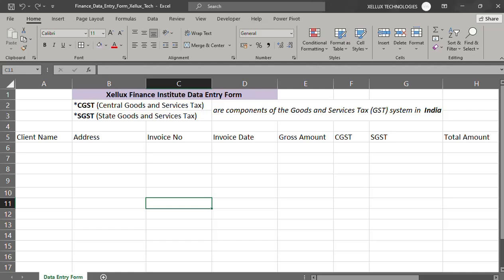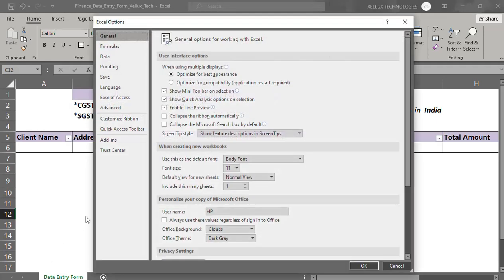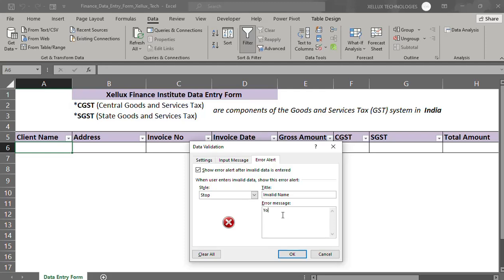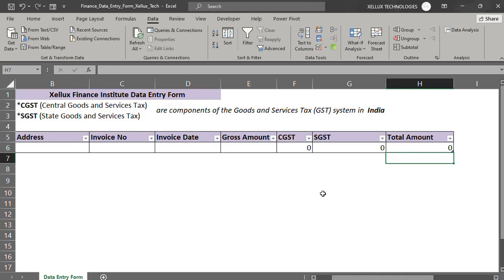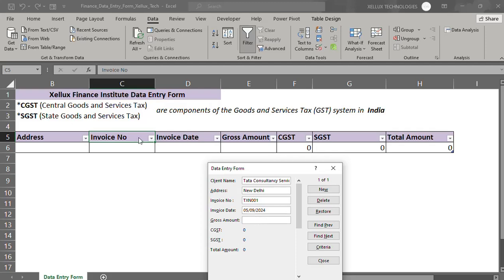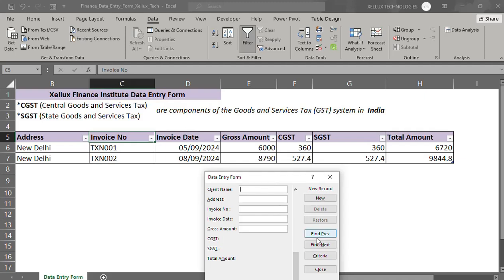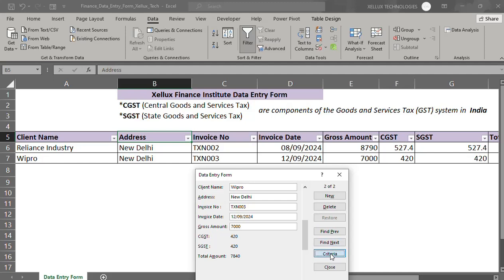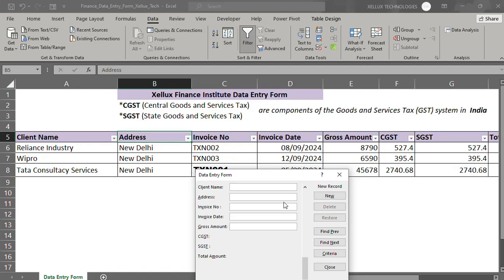How to create a Data Entry Form in Excel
A data entry form in Excel is a user-friendly interface that allows users to input, edit, and manage data in a more structured and organized way. Helping users enter data more easily, especially when dealing with large datasets.

Click & DOWNLOAD the Free Excel file for this video automatically no email is needed

💧Financial Analytics

Professional Development